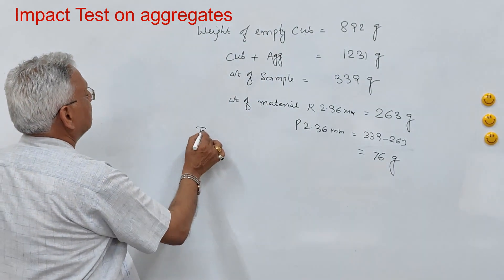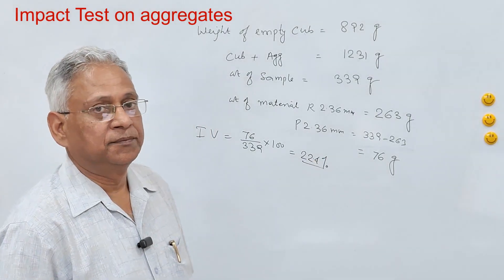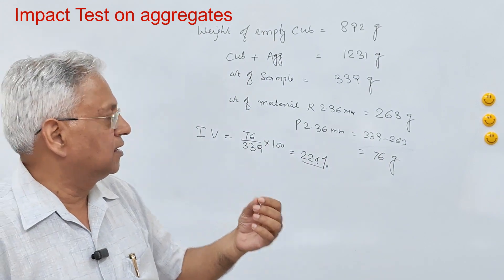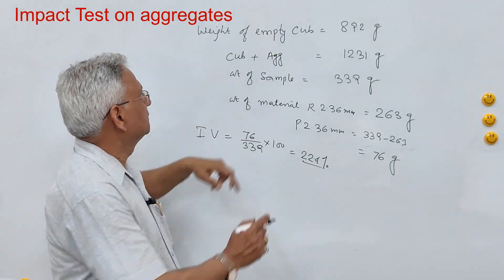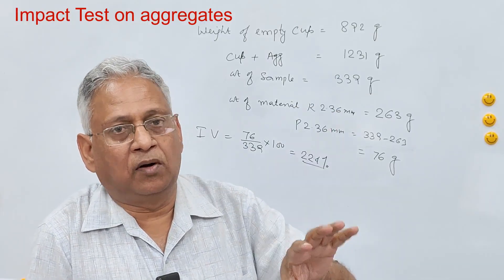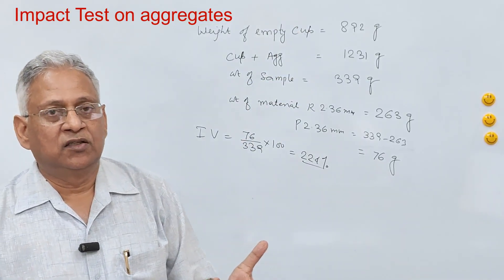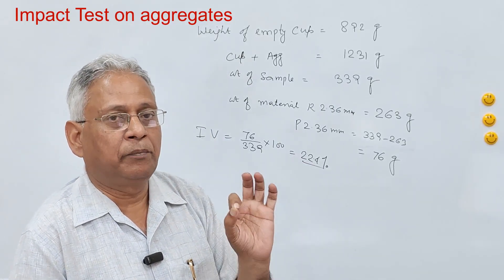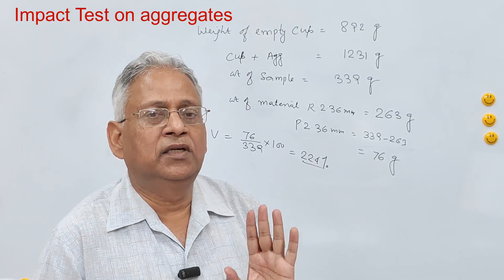Impact test on aggregates, complete procedure with laboratory demonstration and calculations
This video explains  the laboratory procedure of conducting Impact Test on aggregates. watch till end to understand all steps and significance of this test.